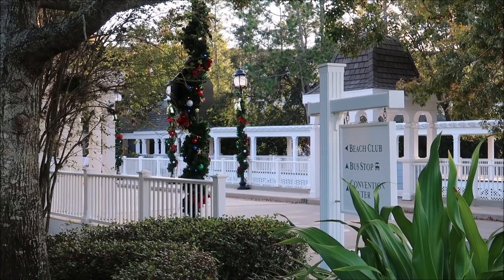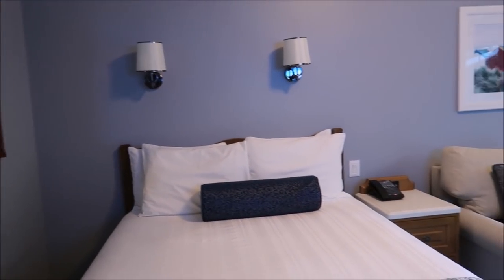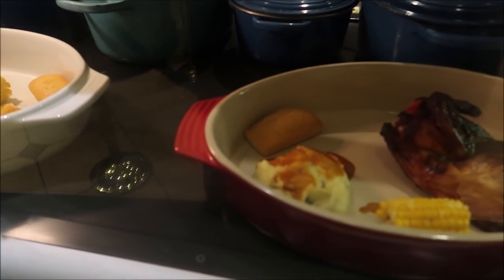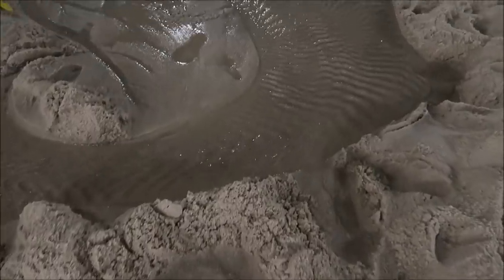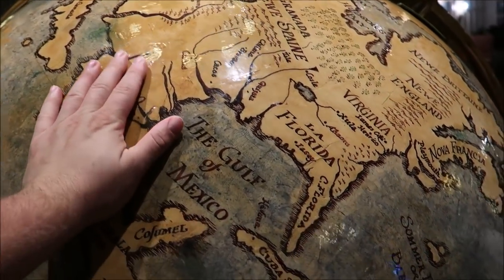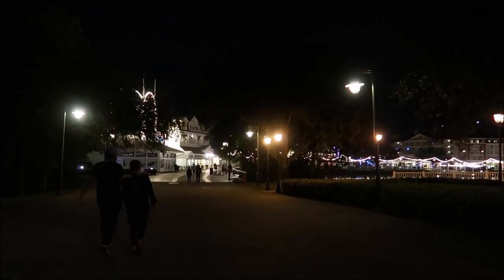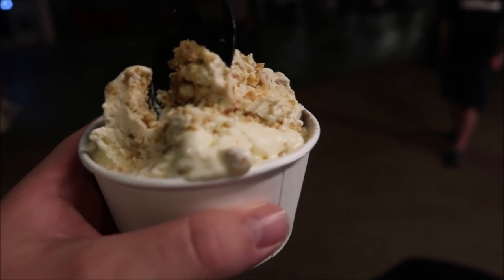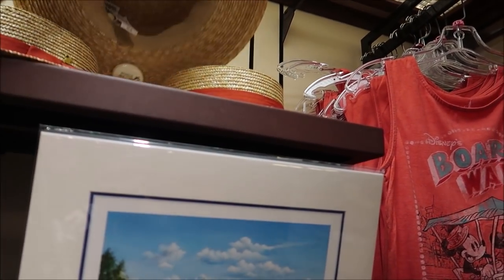Checking into Disney's Beach Club Resort | My Mom's First Time Riding The Disney Skyliner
David
Dawn
Fulvio
Leslie
Christina
Beth
Chandra
Jesse
Brock
Susana
Tracey
Crin
Ronald
Charisse
Thomas
Joe
Mary
Paula
Kari
Jacob
Angela
Frances
April
Erin
Taylor
Daniel
Juile
scubacat3
christine